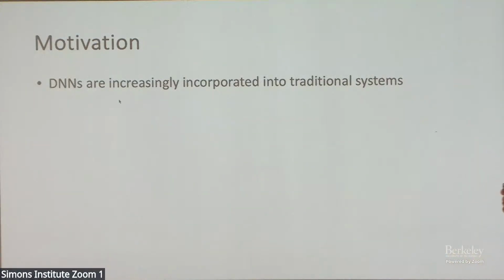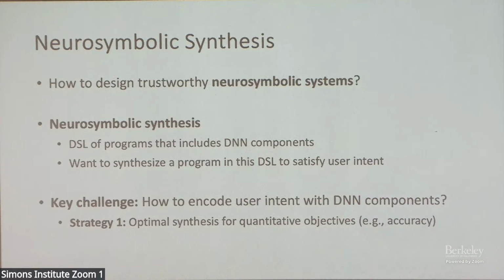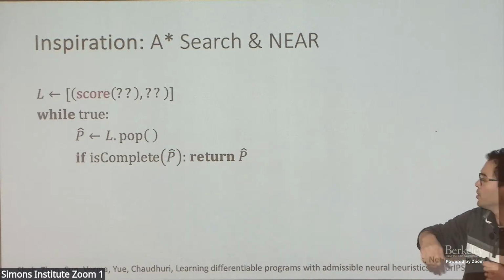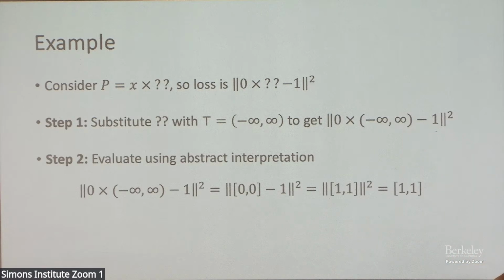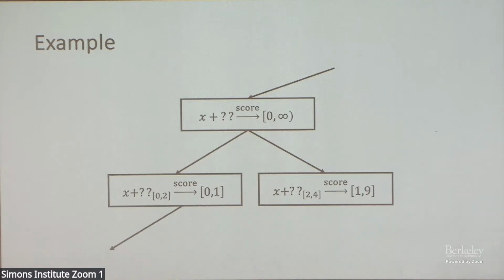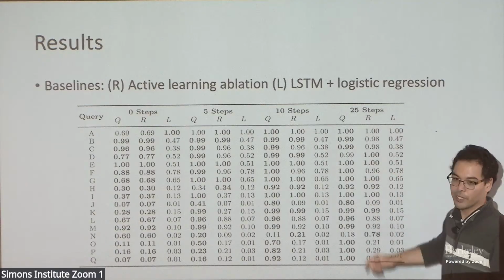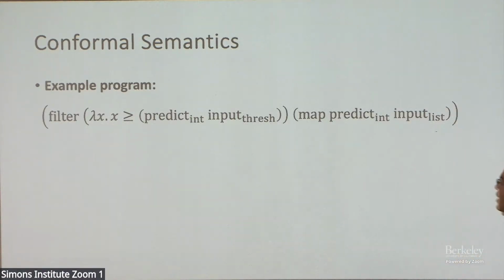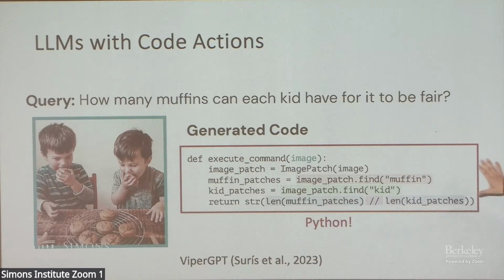Neurosymbolic Synthesis for Trustworthy Machine Learning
Osbert Bastani (University of Pennsylvania)
Theoretical Aspects of Trustworthy AI